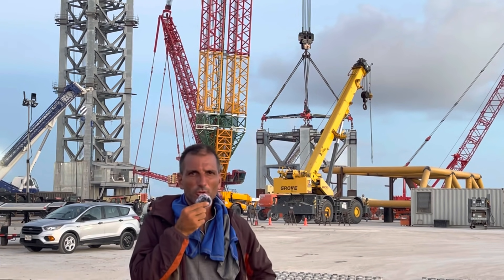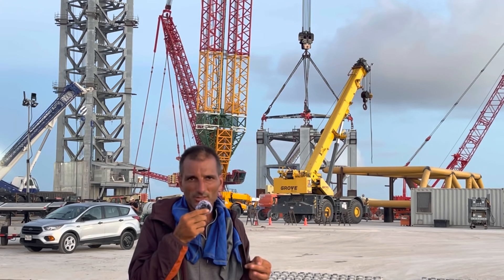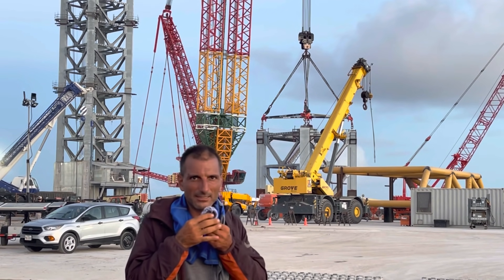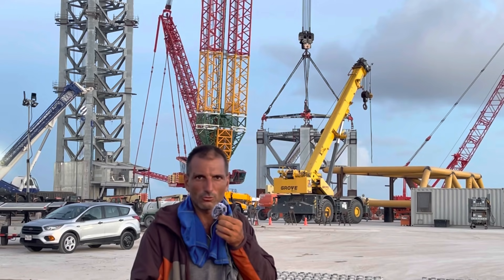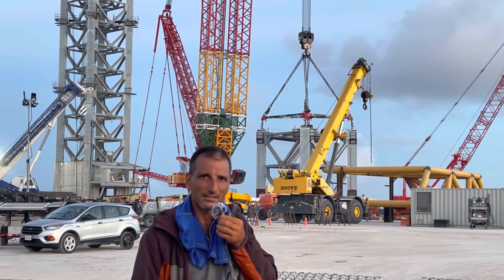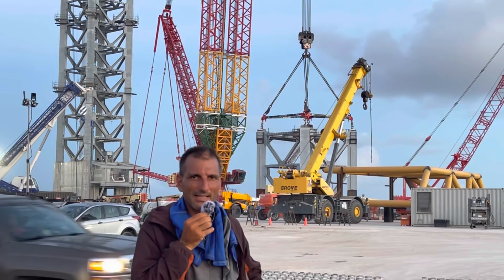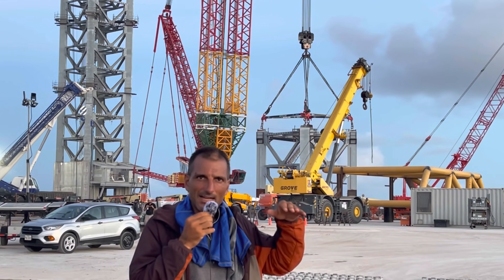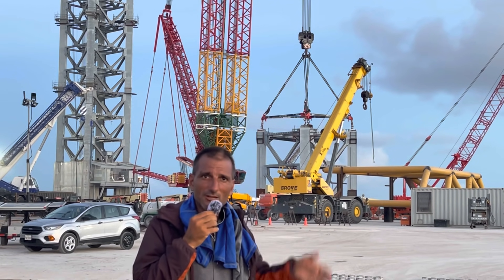Eighth Tower Segment Ready To Go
July 17, 2021. SpaceX Starbase Launch Site, Boca Chica, TX.

Doge D6q2DCbuin2mSrM1CdtMT7MZrHEFJQnV8j